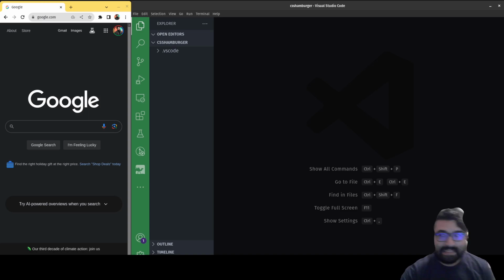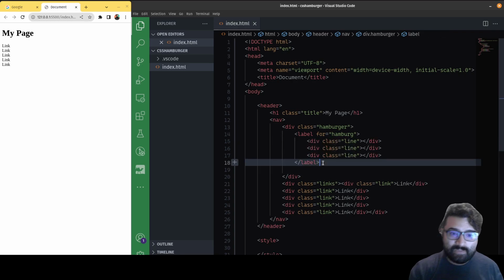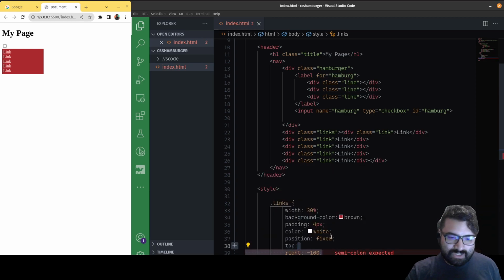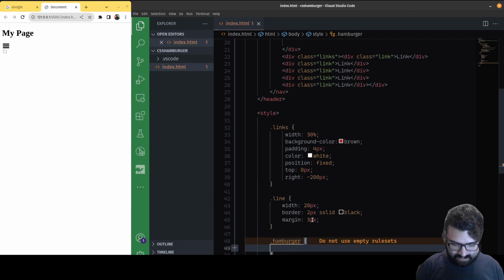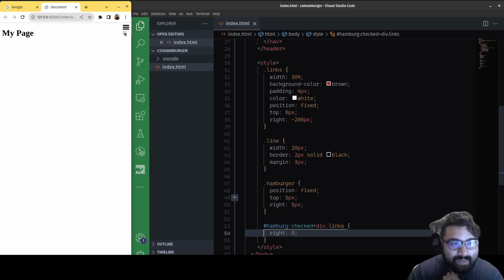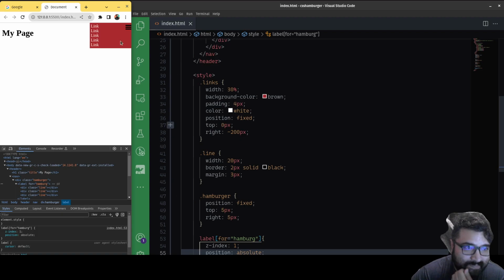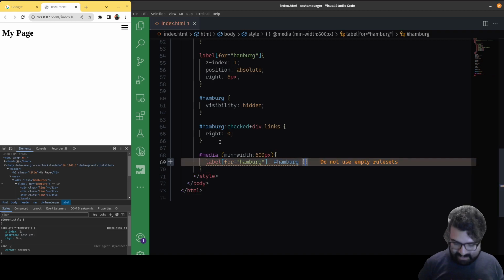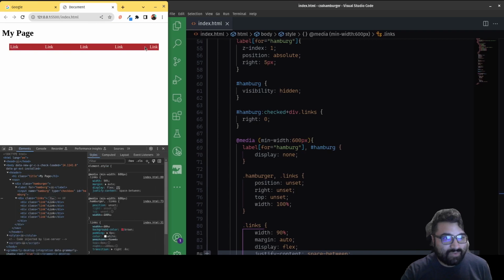AM Coder - Pure CSS Hamburger Menus with No Javascript (Invisible Checkbox Technique)